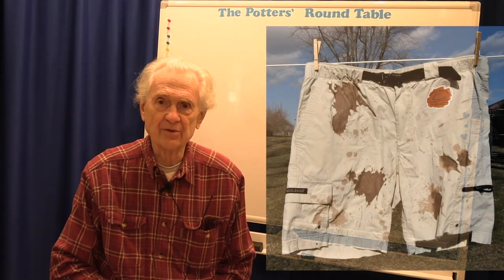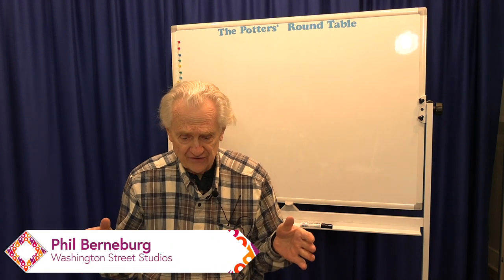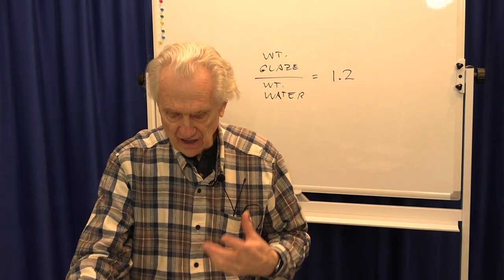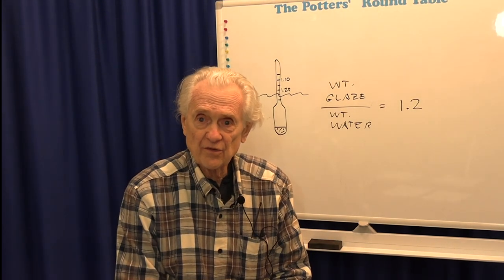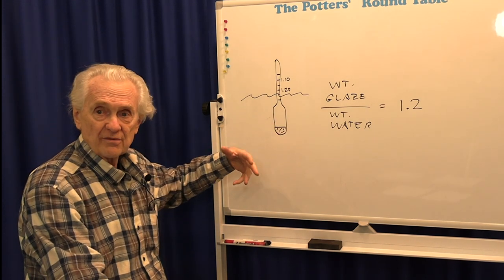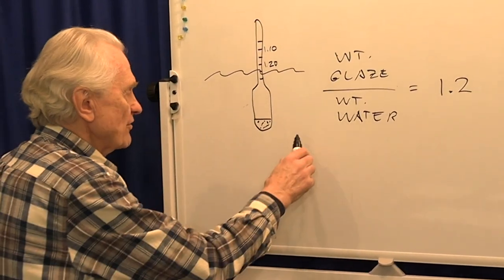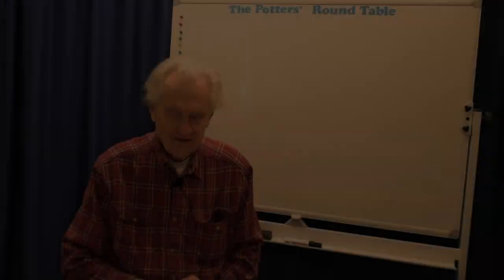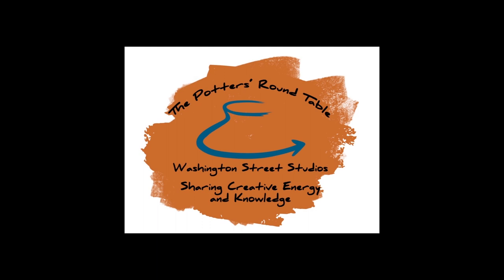Pottery Shorts: Making Use of Specific Gravity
Specific gravity is especially useful in keeping glazes mixed to the preferred consistency. The question is what is the best practice for measuring the specific gravity with a glaze? In this episode Phil explains his process for measuring specific gravity of a glaze and the use of hydrometers.